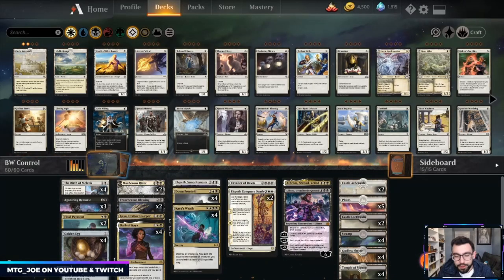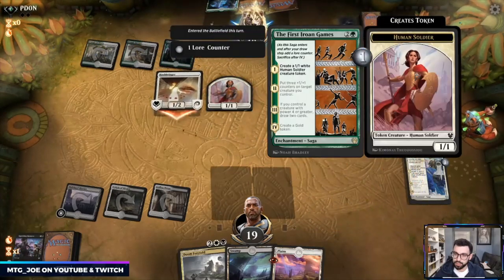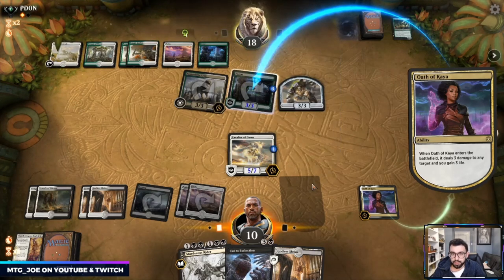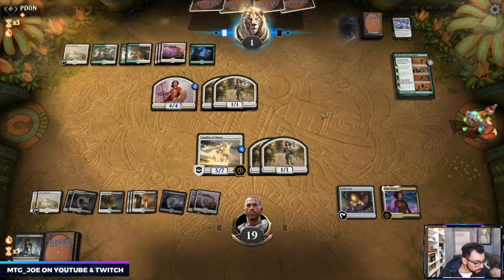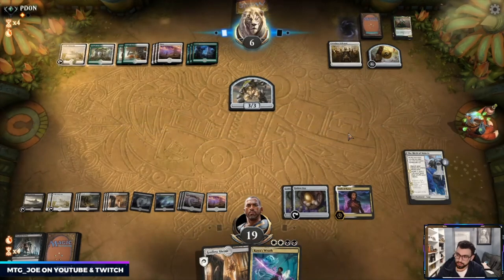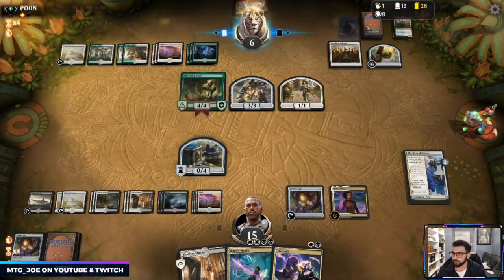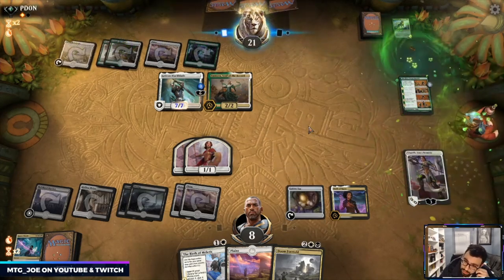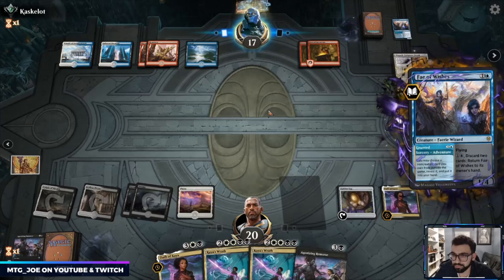BW Enchantment Control - Ranked on MTG Arena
2 Castle Locthwain (ELD) 241
4 Golden Egg (ELD) 220
2 Treacherous Blessing (THB) 117
2 Murderous Rider (ELD) 97
1 Mobilized District (WAR) 249
3 Agonizing Remorse (THB) 83
2 Elspeth Conquers Death (THB) 13
1 Cavalier of Dawn (M20) 10
1 Elspeth, Sun's Nemesis (THB) 14
4 The Birth of Meletis (THB) 5
1 Athreos, Shroud-Veiled (THB) 269
4 Doom Foretold (ELD) 187
4 Kaya's Wrath (RNA) 187
1 Liliana, Dreadhorde General (WAR) 97
1 Kaya, Orzhov Usurper (RNA) 186
4 Oath of Kaya (WAR) 209
4 Swamp (THB) 283
5 Plains (THB) 279
2 Final Payment (RNA) 171
4 Temple of Silence (M20) 256
4 Godless Shrine (RNA) 248
2 Castle Ardenvale (ELD) 238
2 Fabled Passage (ELD) 244

1 Eat to Extinction (THB) 90
2 Heliod's Intervention (THB) 19
3 Devout Decree (M20) 13
3 Hushbringer (ELD) 18
3 Despark (WAR) 190
1 Cry of the Carnarium (RNA) 70
2 Noxious Grasp (M20) 110